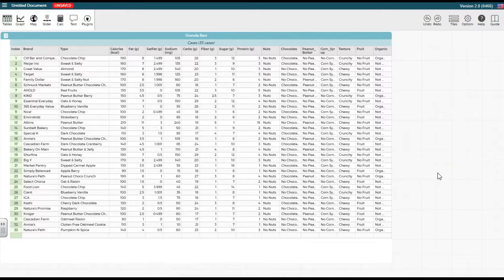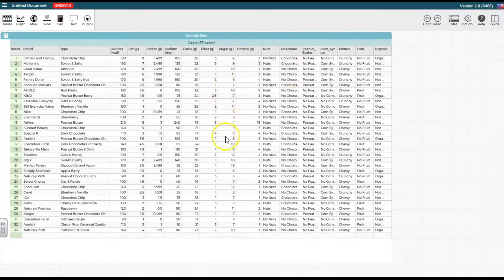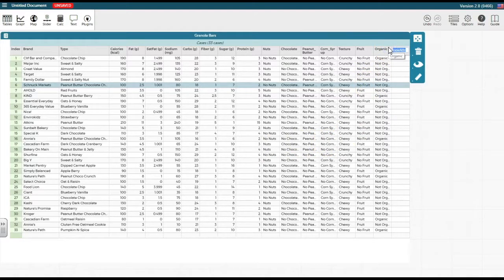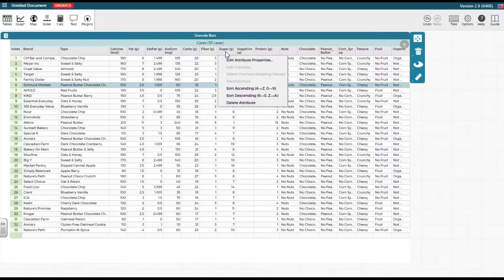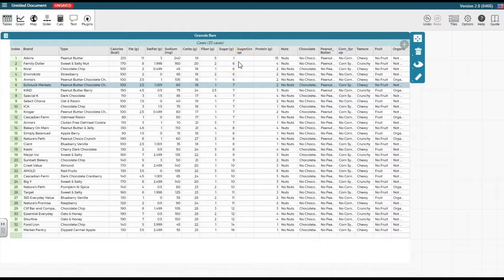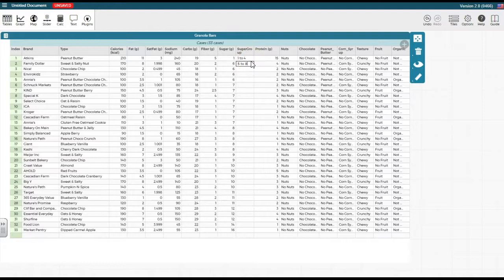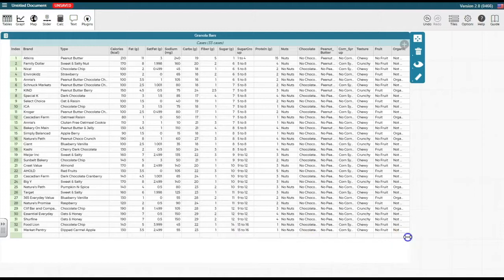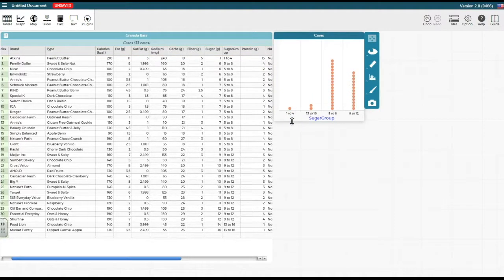CODAP Tutorial: How to add an Attribute in an Existing Dataset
CODAP (Common Online Data Analysis Platform) can be used to visual existing data. This screencast shows CODAP users how to add a grouped quantitative attribute in CODAP using a data set about granola bars. To access CODAP for free go to codap.concord.org.